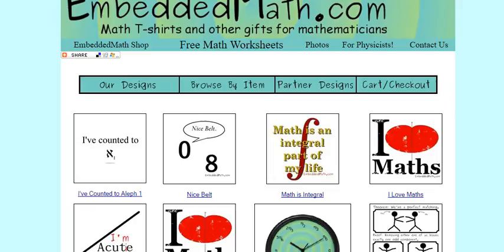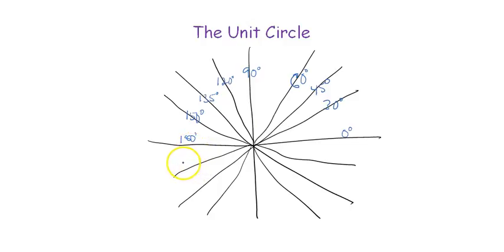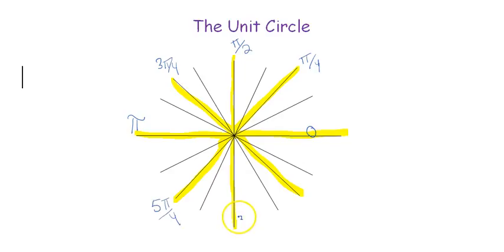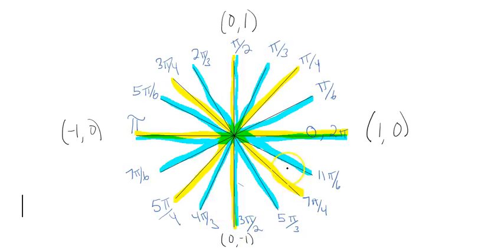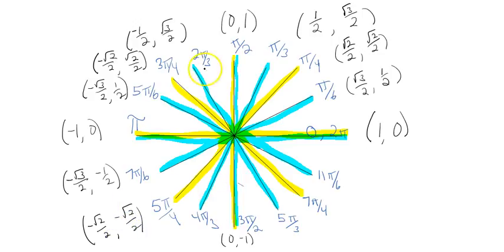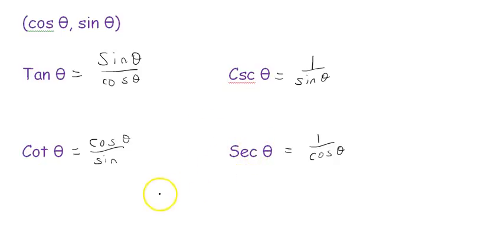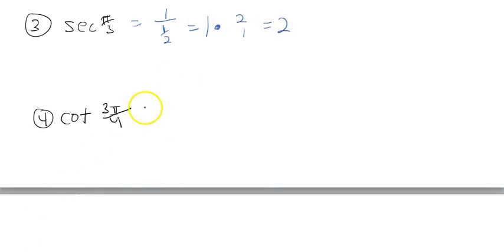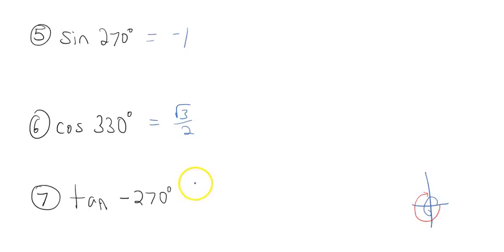The Unit Circle